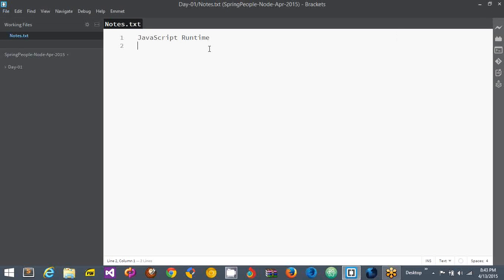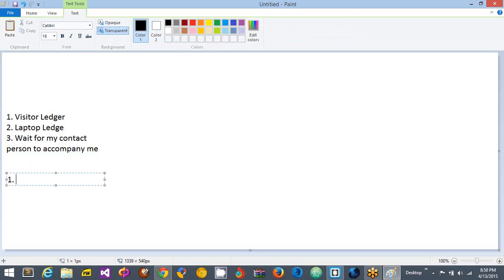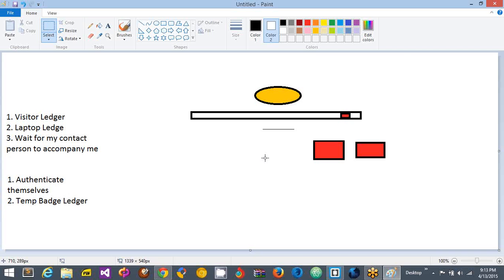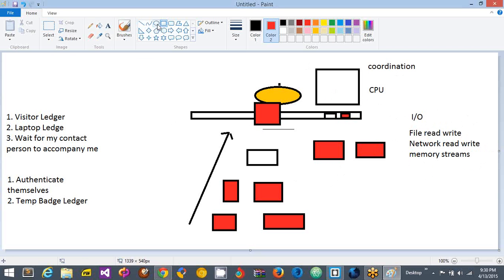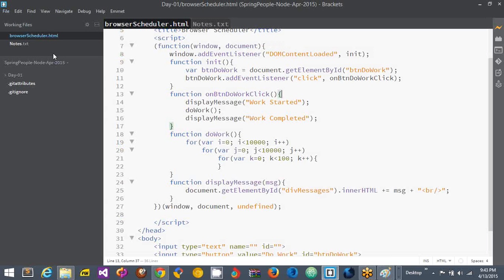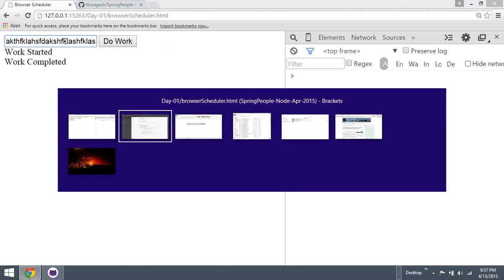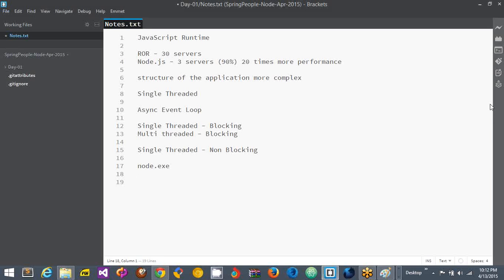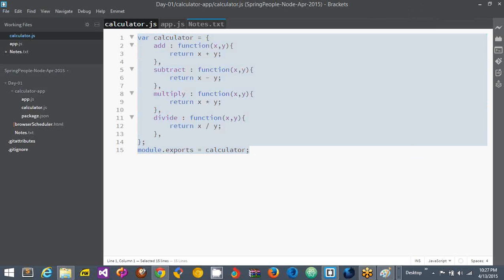Node js Training Online Day 1